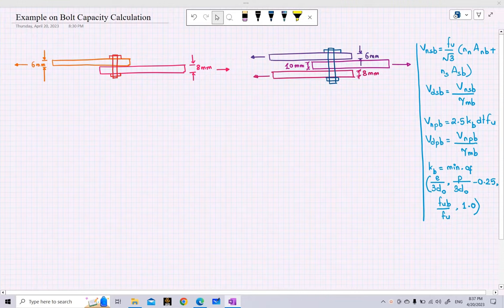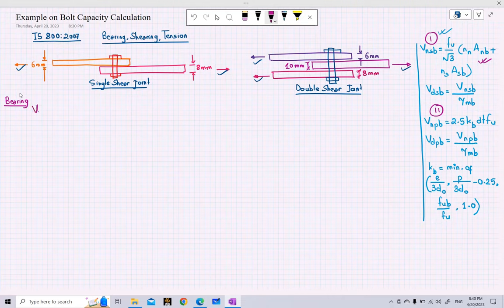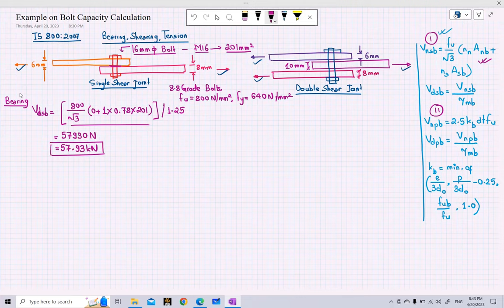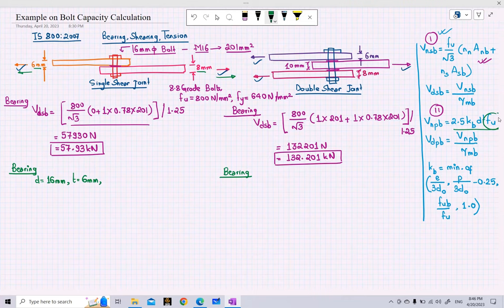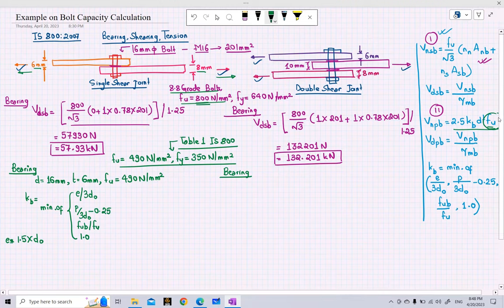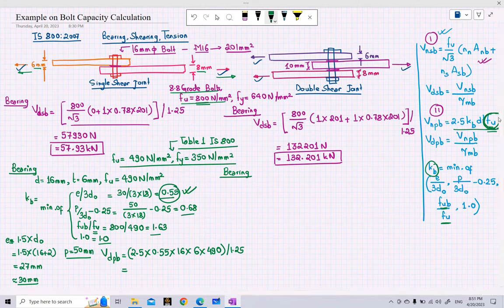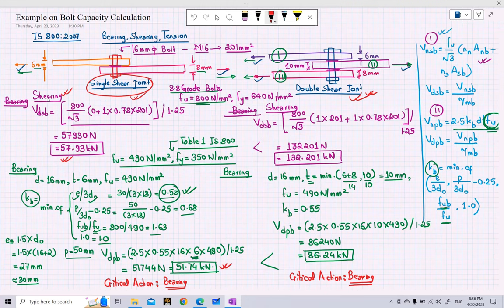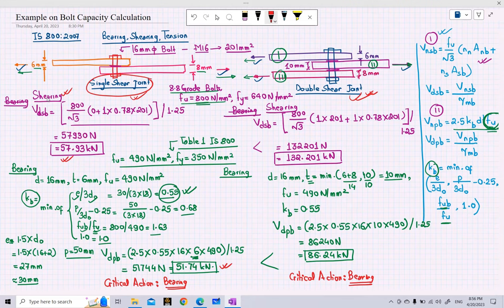Lecture 4 - Example on Bolt Capacity Calculation (Manual) ǀ Shearing and Bearing Capacities (IS 800)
In this lecture, we perform numerical calculations to determine the bolt capacity for a single shear joint and a double shear joint.